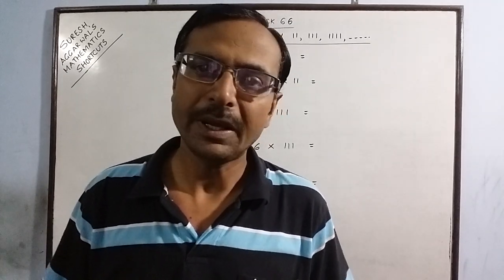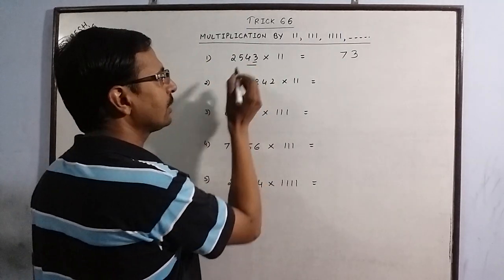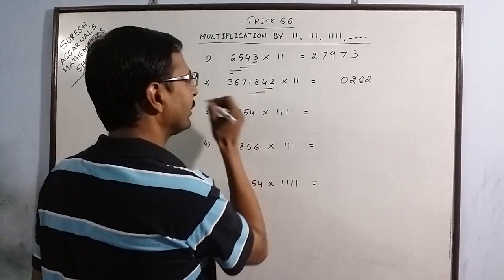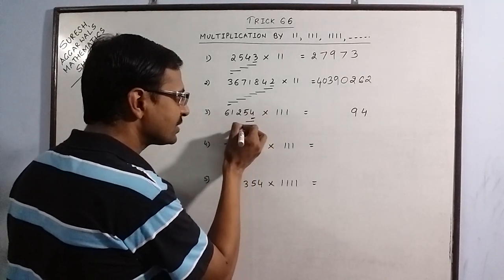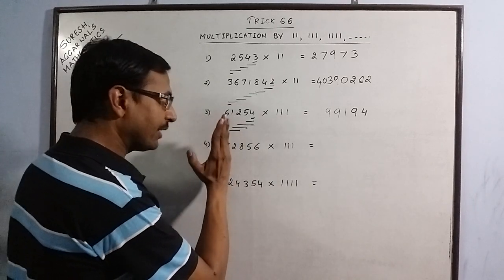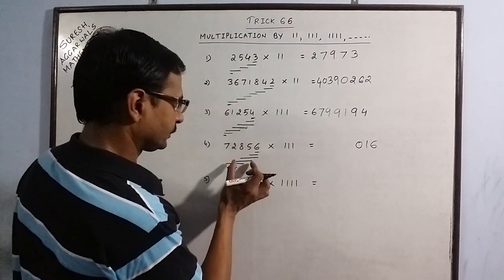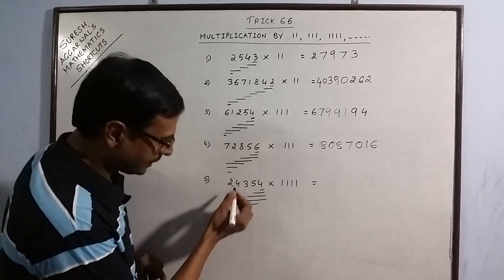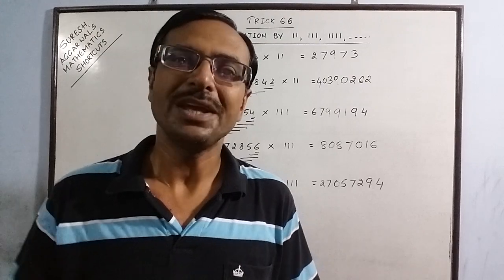Trick 67 - Multiply Numbers with 11, 111, 1111......Mentally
There are several shortcuts which make multiplication easier. Watch this amazing shortcut for multiplying numbers with 11, 111, 1111. and so on. For more such amazing videos, keep visiting: